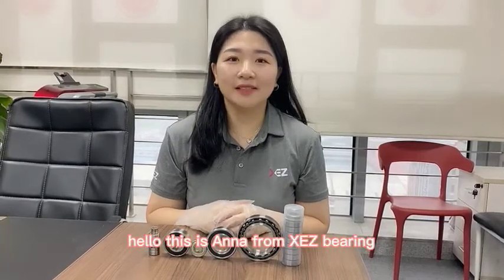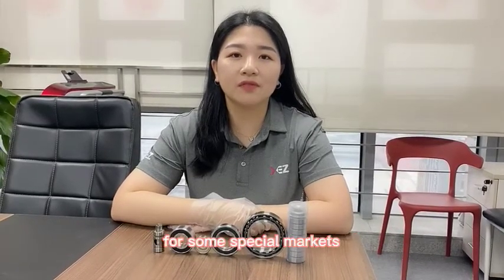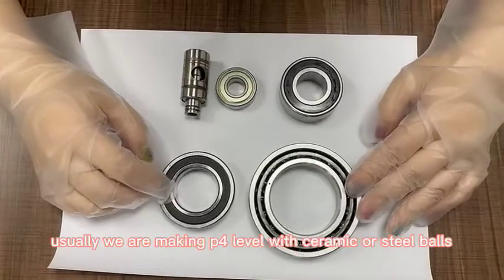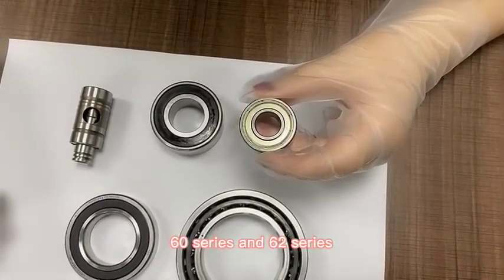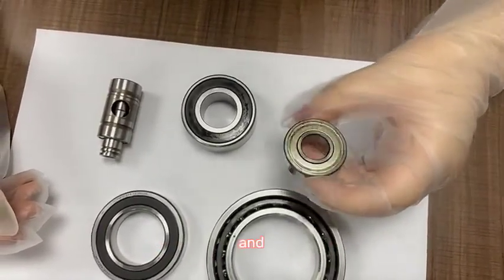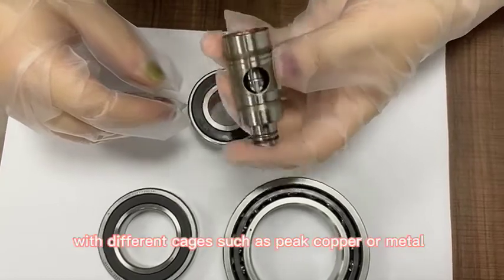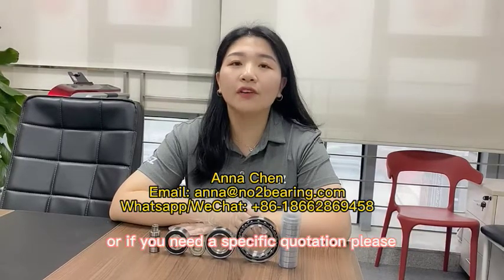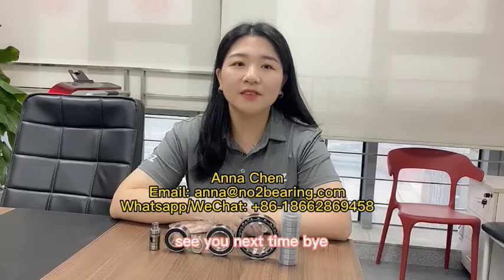2021 Precision Ball bearings introduction of XEZ (High speed bearing)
2021 Precision Ball bearings introduction of XEZ (super precision bearing)

Spindle bearings, we have open type or sealed type. Usually we are making P4 level with ceramic or steel balls, which are widely used in high speed spindles.

 Z4V4 deep groove ball bearings, we usually make 60 series and 62 series, mostly are provided to home appliances factories, such as washing machine, elevators, high quality fans. We will also customize ceramic ball deep groove ball bearings with P4 level, for servo motor applications, such as Fanuc, Siemens, Mitsubishi.

turbocharger ceramic ball bearings, used for Garrett turbos. With different cages, such as PEEK, copper, or metal, our bearings can run at 350 degrees or 600 degrees.

Our main market is machine tool spindles, to provide better service, we also provide some related bearings, such as ball screw supporting bearings and double row cylindrical roller bearings. But we only provide P4 level, which only used in spindle and CNC machining centers.